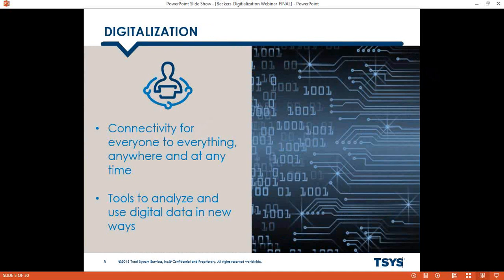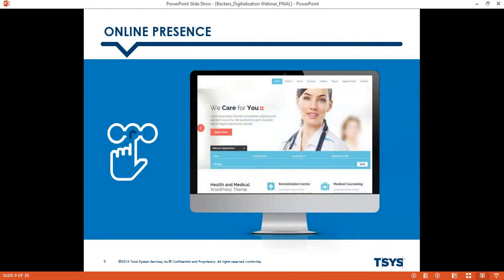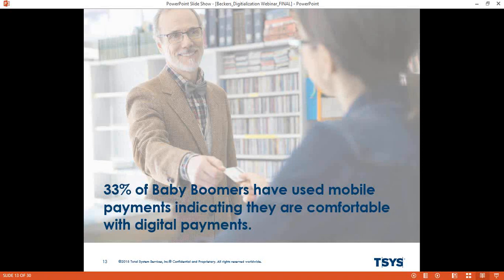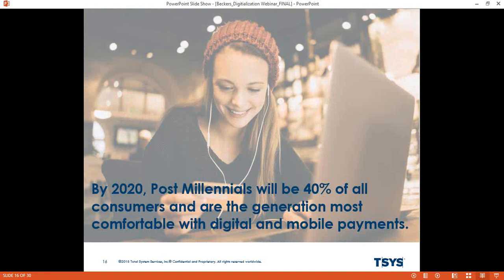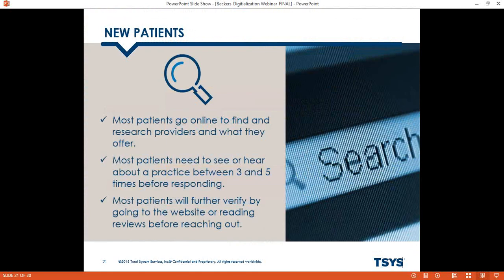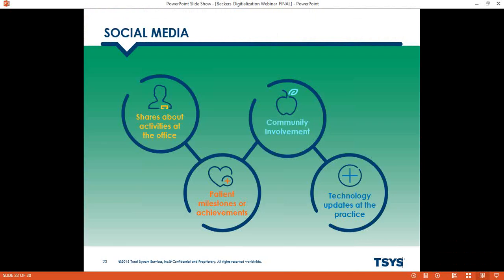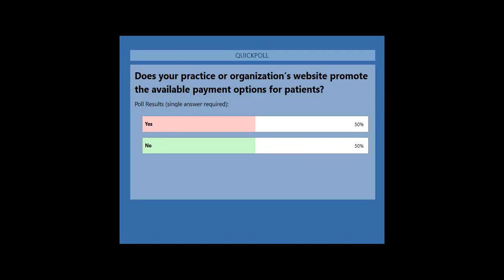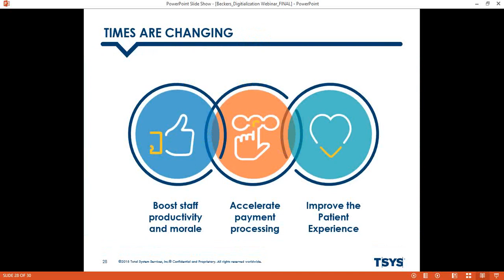Digitalization, Payments and the Dental Practice